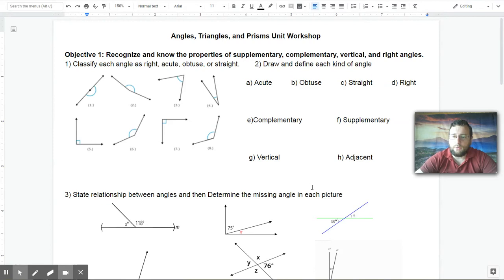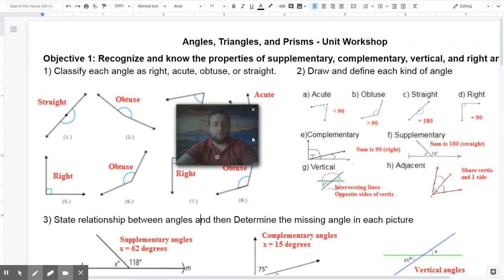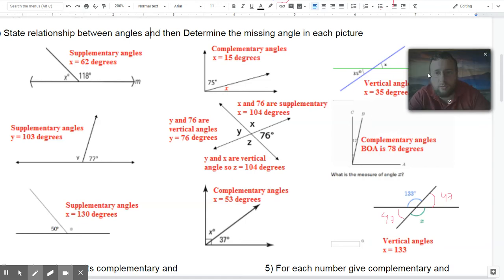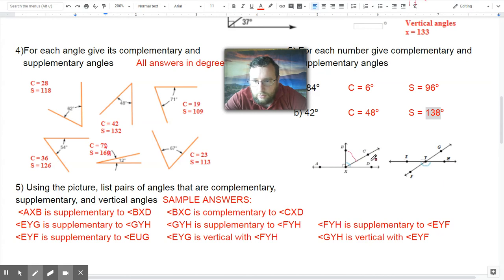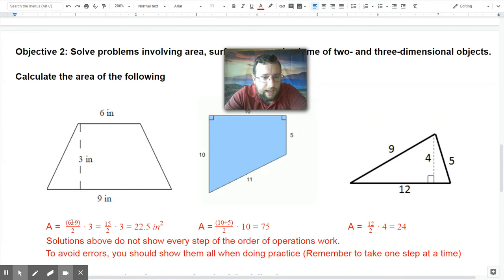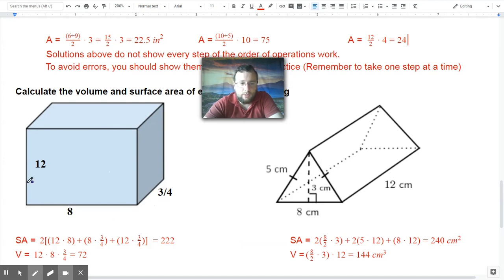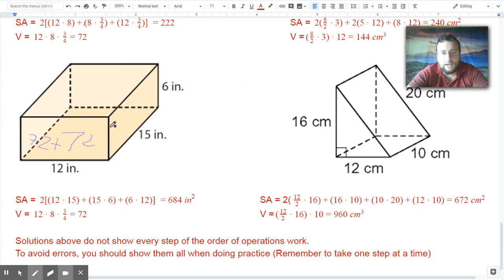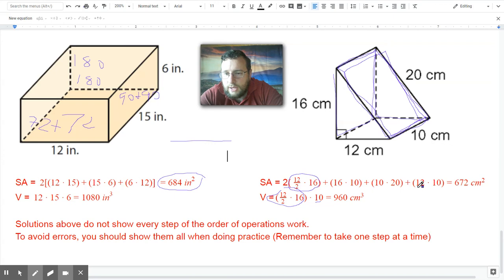Angles, Triangles, and Prisms Workshop (7th Grade): Practice Problems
Mr. Lima goes over a practice workshop sheet on Angles, Triangles, and Prisms. Click on SHOW MORE to see links to parts of the video.

Objective 1 (0:51): Types of Angles (1:03), Finding Missing Angles (3:54), Finding Supplementary and Complimentary Angles (7:41); Naming Supplementary, Complimentary, and Vertical Angles (10:12)

Objective 2 (12:56): Area of Polygons (13:03), Surface Area and Volume of Prisms (15:43)